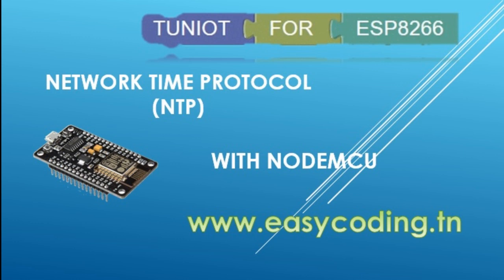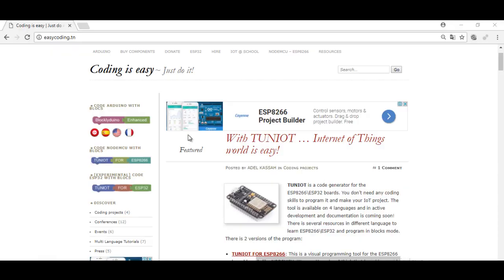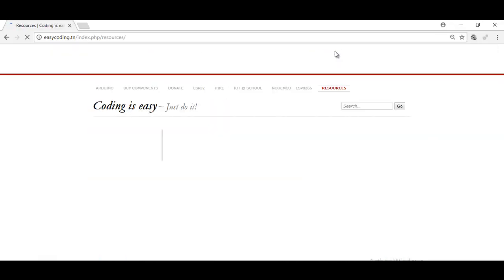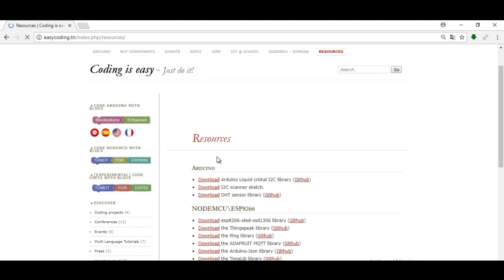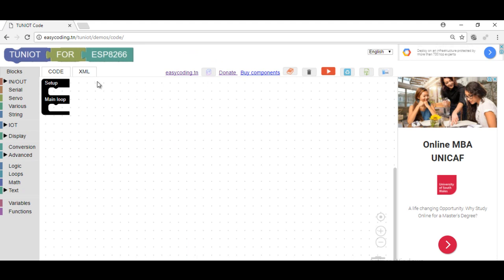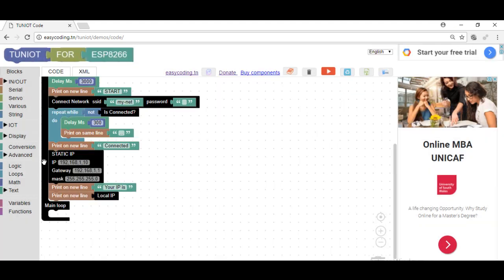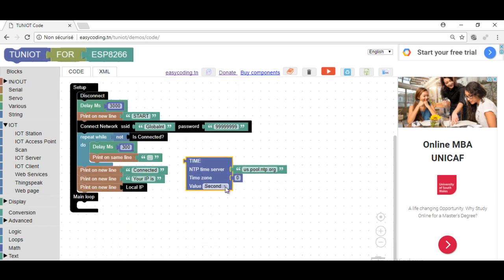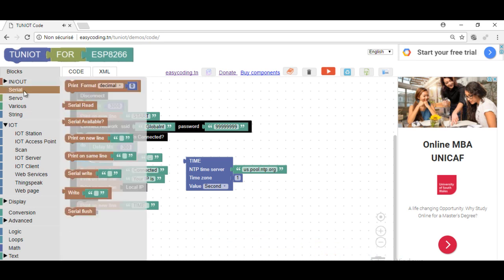NodeMcu (ESP8266) Tutorial C-01: Network Time Protocol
In this video, we will see how to get time and date from a NTP server.